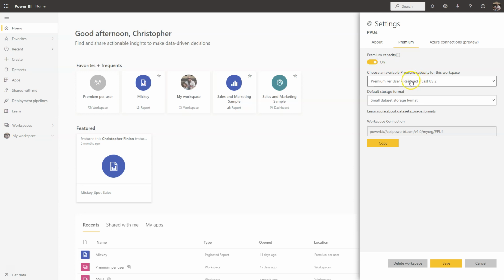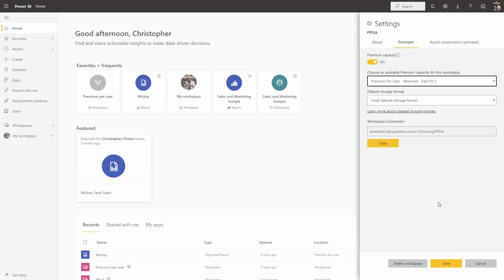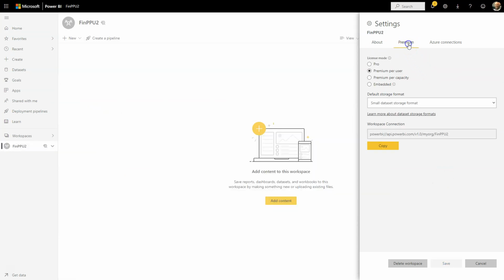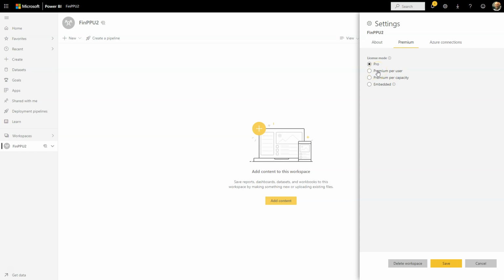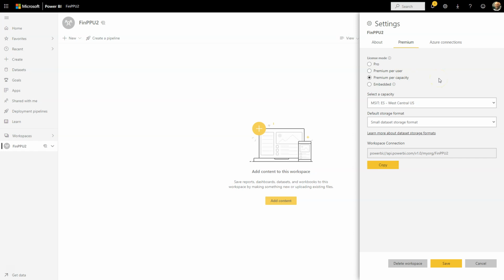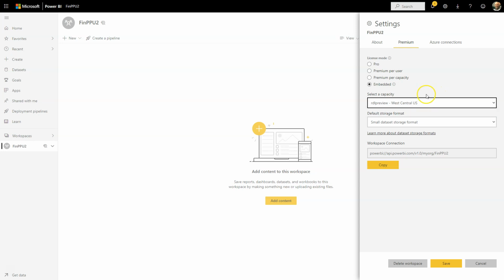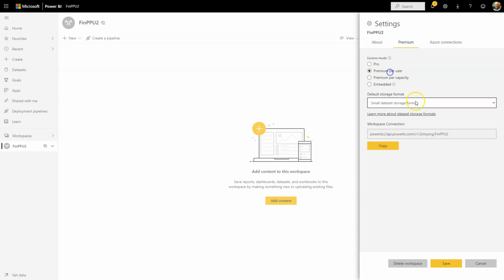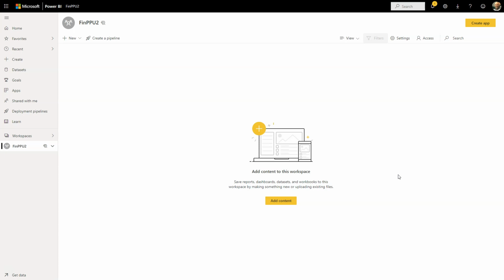New way to enable Power BI Premium for your workspaces and apps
There's a new way coming to enable Premium capabilities for your workspaces and apps in Power BI.  Here is a sneak peek at this new workflow, which will be enabled by the end of April.